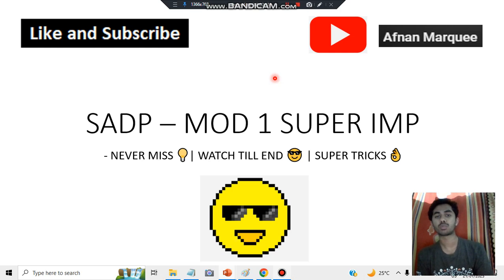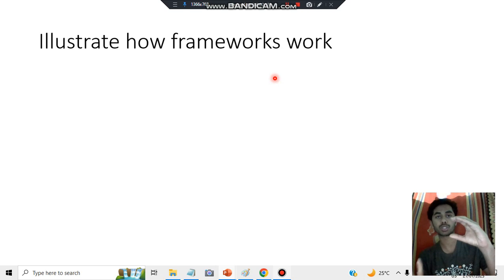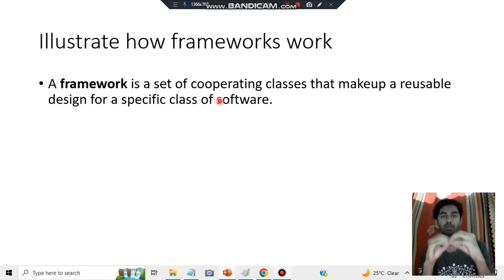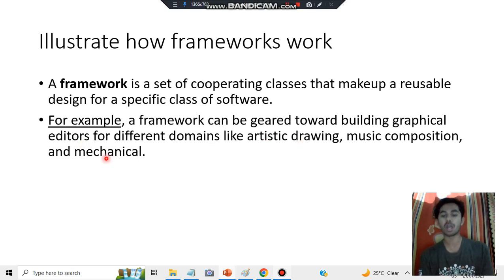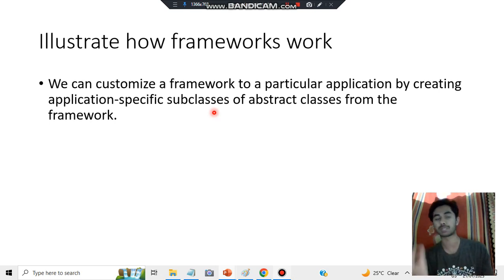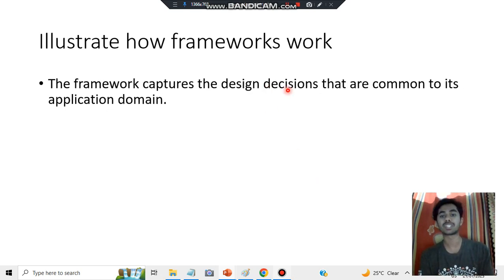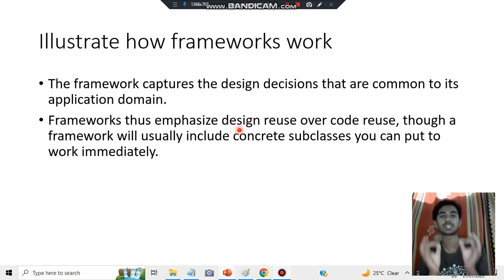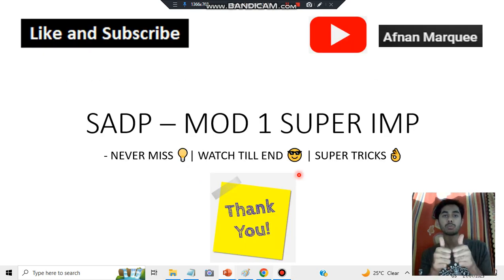ILLUSTRATE FRAMEWORKS EASY QN 👌 Best Video💯SUPER TRICKS 2023 EXAM🤩🎯🔥🔥🔥 7SEM CSE ISE vtu #2023